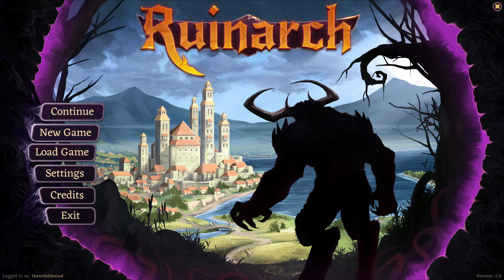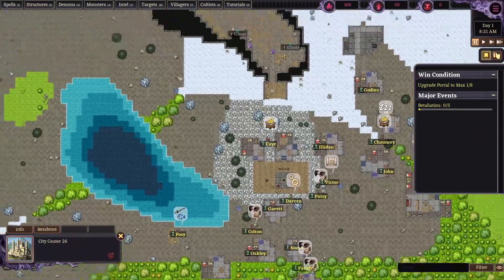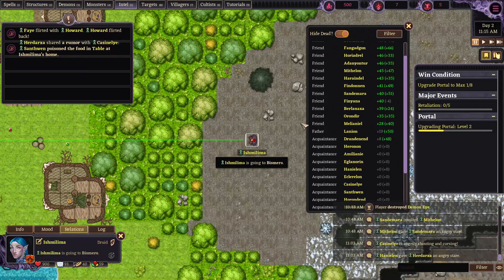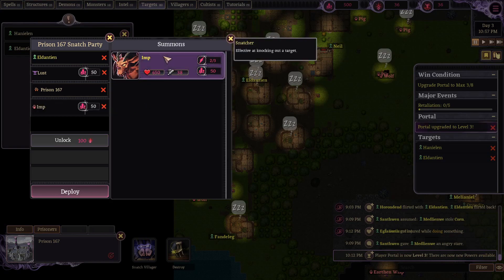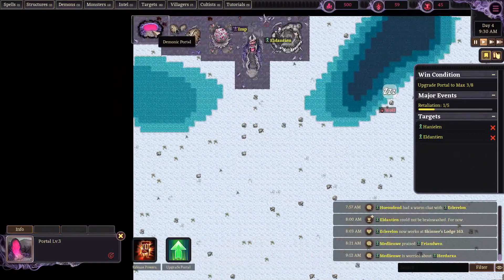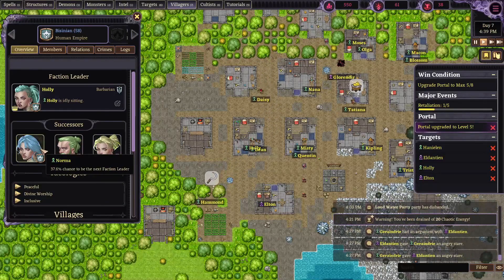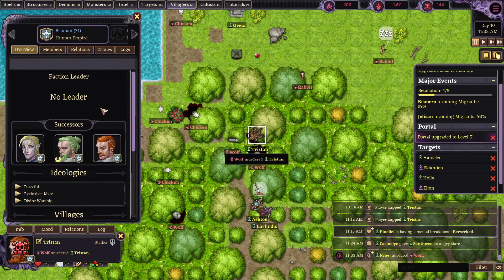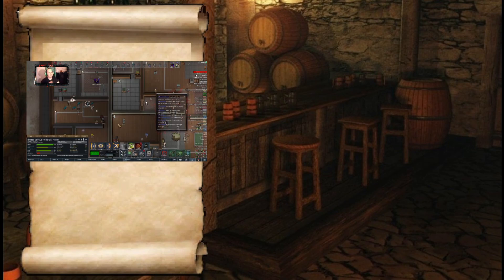Ruinarch - From Marital Problems To Demon Wars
Ruinarch is an evil overlord simulator with a focus on story generation. Take control of the narrative by spreading rumors, unleashing monsters, and creating chaos on an epic scale!